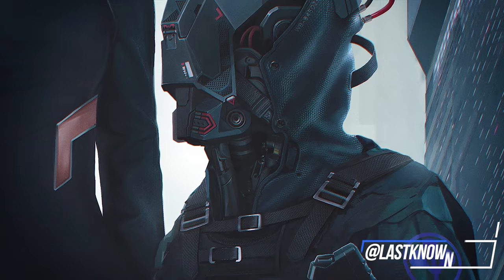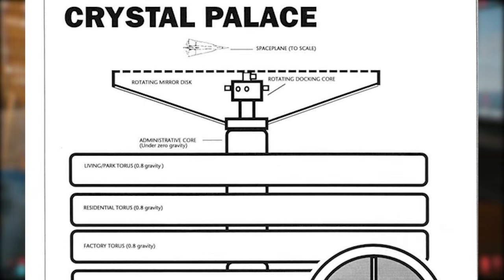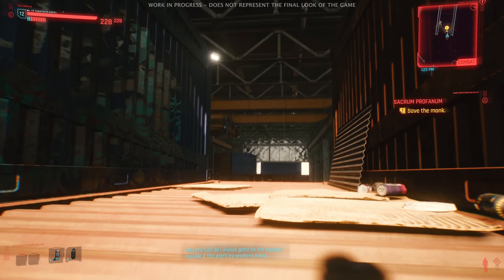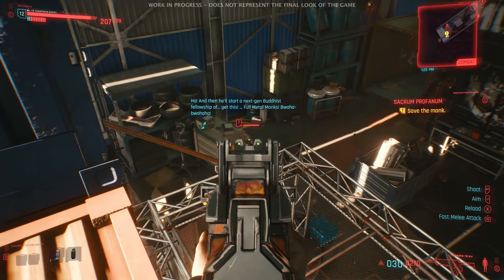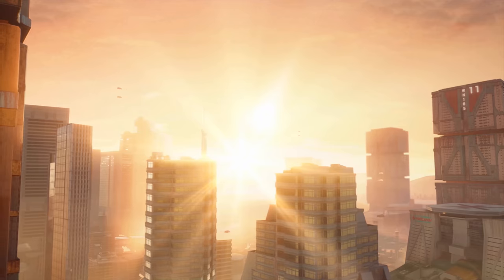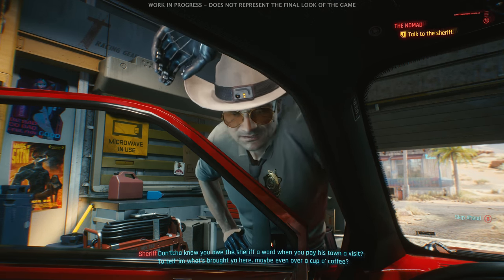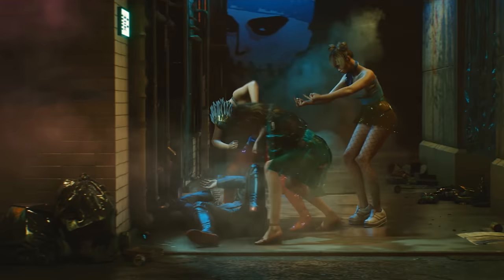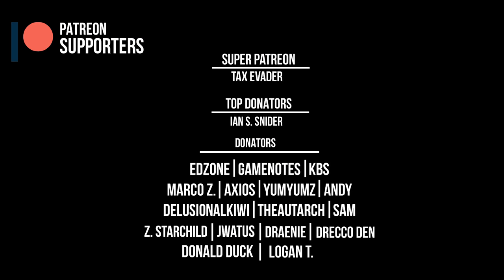Cyberpunk 2077 Lore - History of The Crystal Palace Space Station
Sources:
Cyberpunk 2020 Deep Space Supplementary Lore book:
Design: Chris Young Scott Hedrick
From an Original Idea by: Mike Pondsmith, David Ackerman, Glenn Wildermuth
Editing: Derek Quintanar, S.E.; Janice Sellers
Covers: Doug Anderson
Interior Illustrations: Malcom Hee, Paulo Parente, Matteo Resinanti, Karl Martin, Harrison Fong, Glen Hallstrom, Mike Pondsmith and Chris Hockabout
Layout: Glen Hallstrom

LastKnownMeal, 2020.